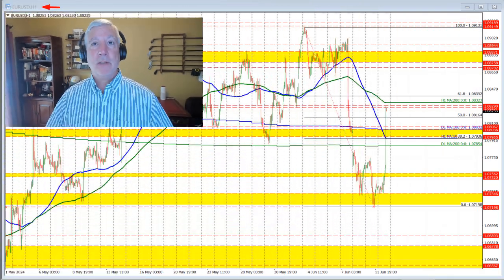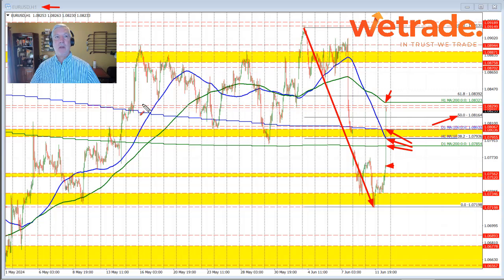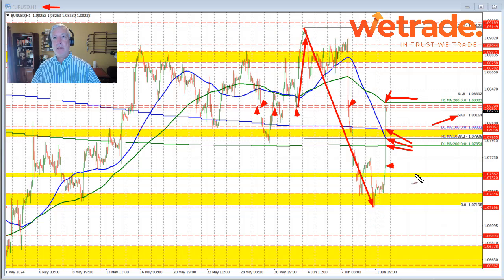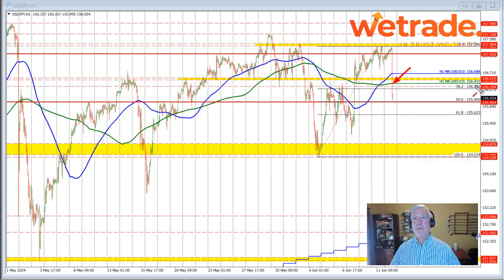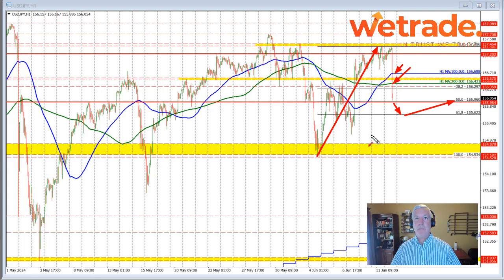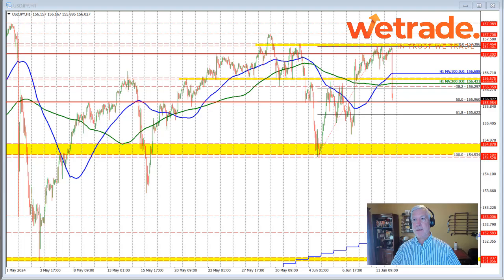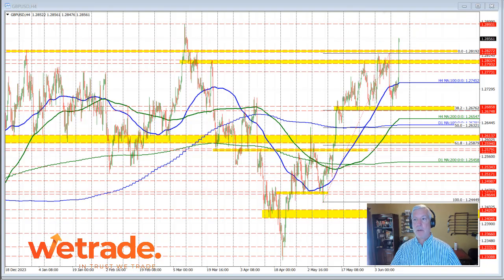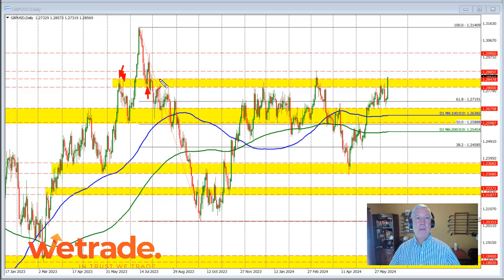Kickstart the FX trading day for June 12 w/a technical look at the EURUSD, USDJPY & GBPUSD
The tamer than expected CPI data has pushed the USD lower, stocks higher and yields lower ahead of the FOMC rate decision later today. What now for the key technical levels?